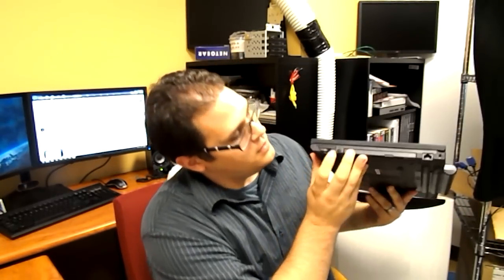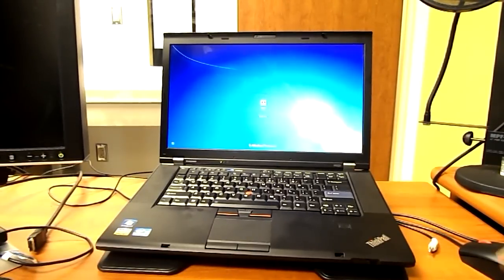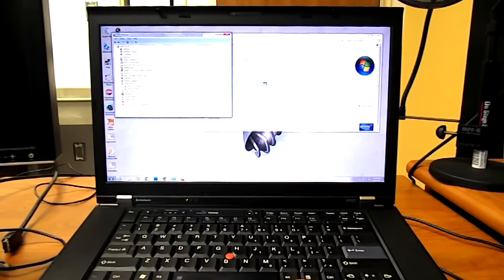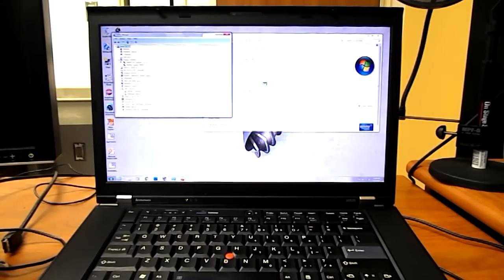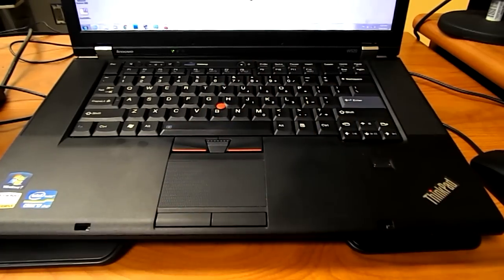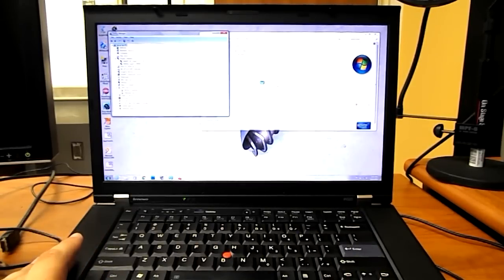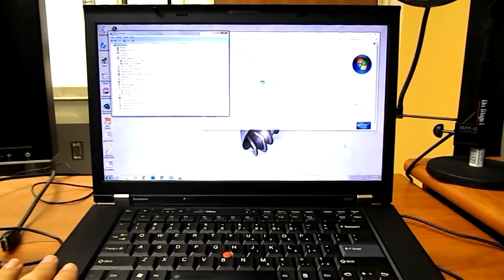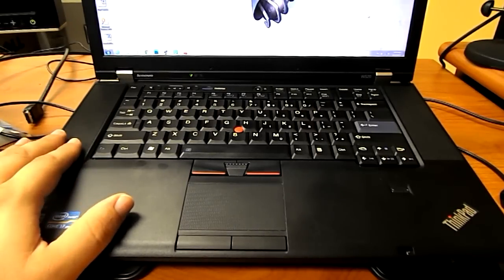Lenovo ThinkPad W520 Review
The review of the Lenovo ThinkPad W520, how its good, how its bad!